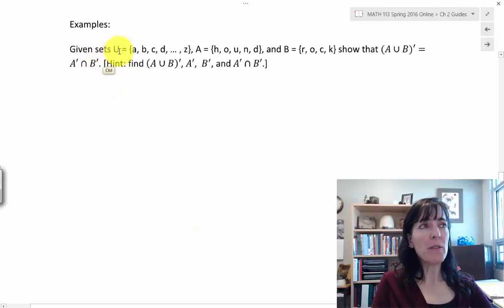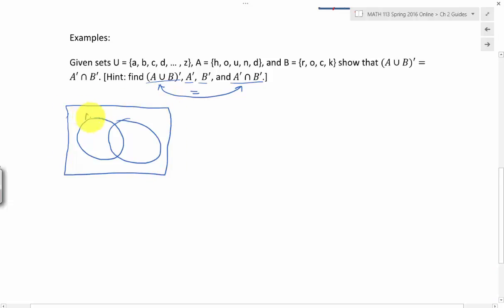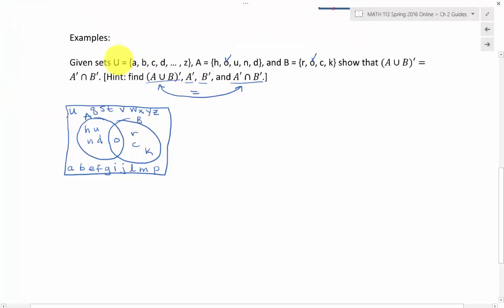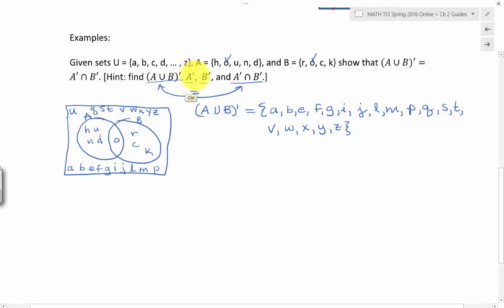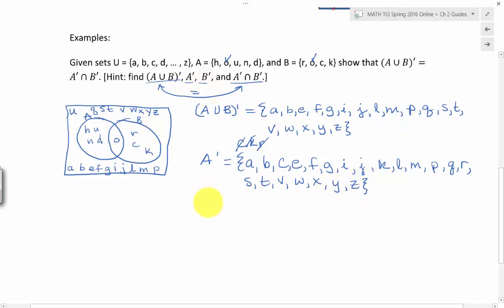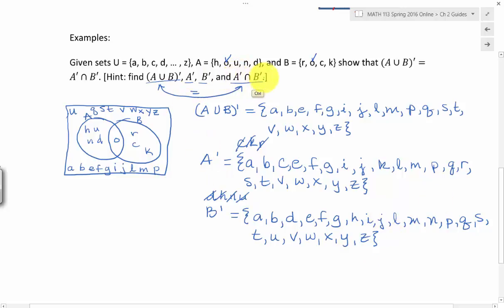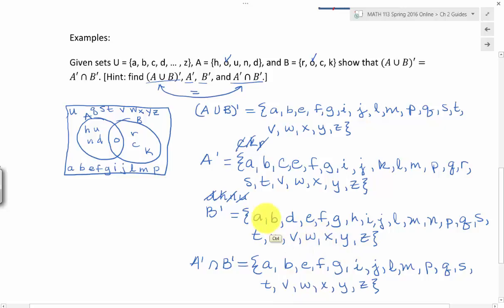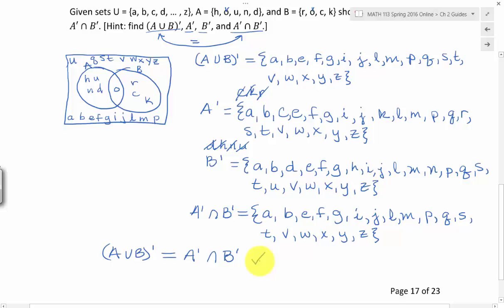2.3 Example Illustrating De Morgan's Law for Union p17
Worked out example showing De Morgan's Law for two sets of letters.